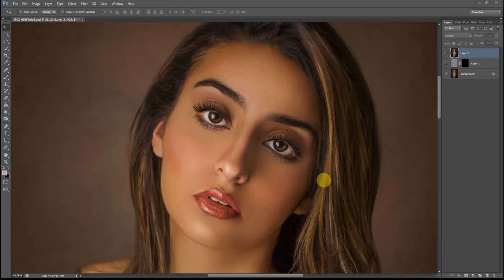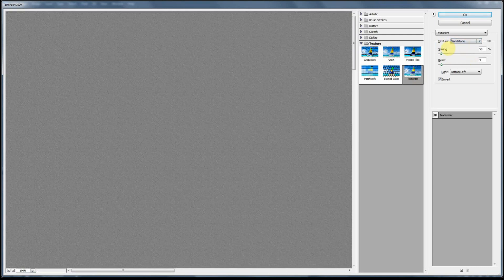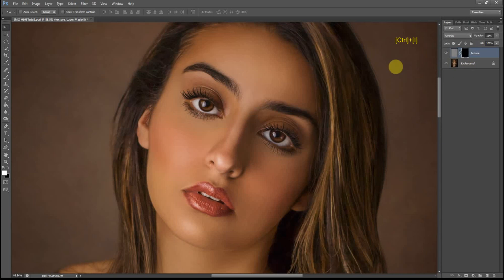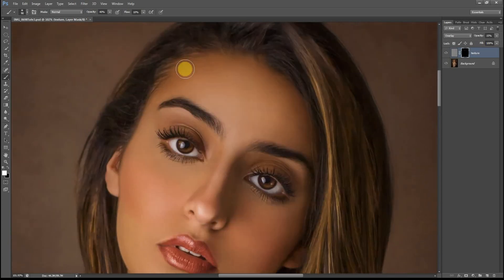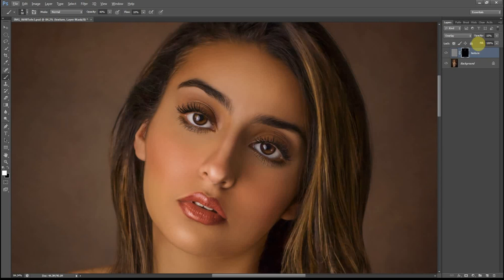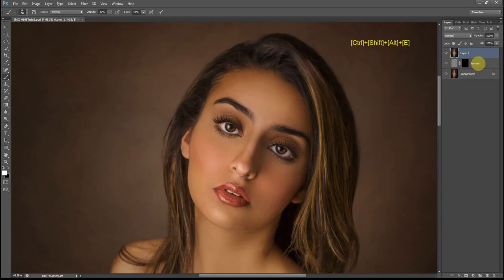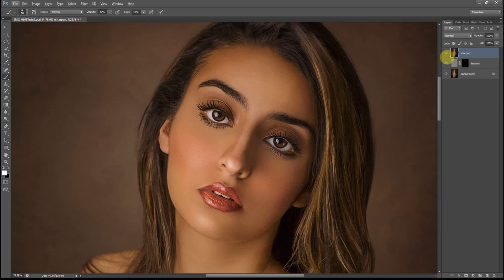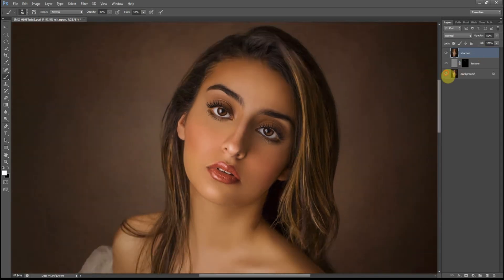How To Create Realistic SKIN TEXTURE in Photoshop!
In this Photoshop tutorial I will show you a quick and easy high-end skin retouching technique to add realistic skin texture and pores to make your portraits look more natural with only few simple steps.

Tip: Make sure the skin is completely edited from blemishes before adding this technique so that it will look so clean, smooth and natural.

Photography World Studio by Rana Damien